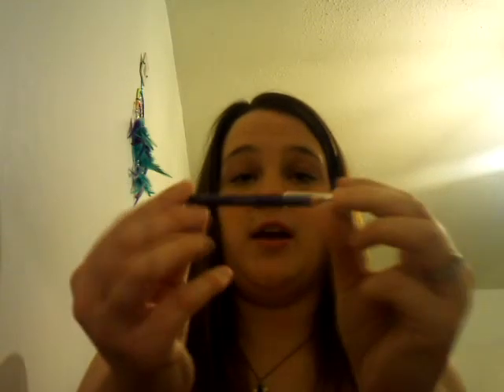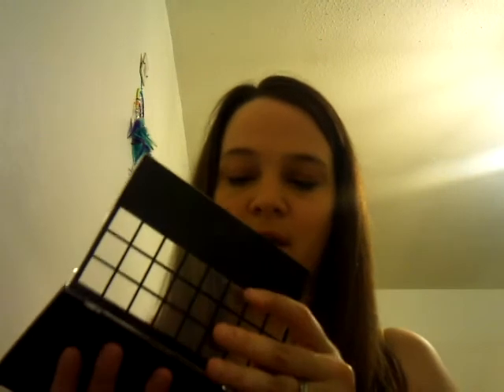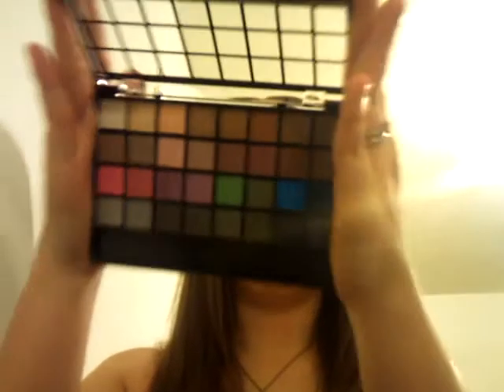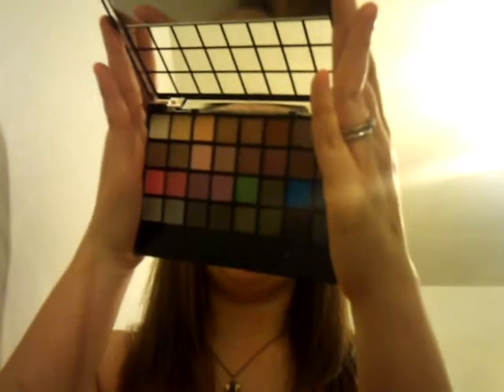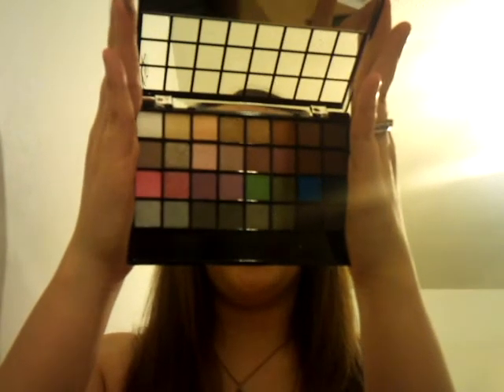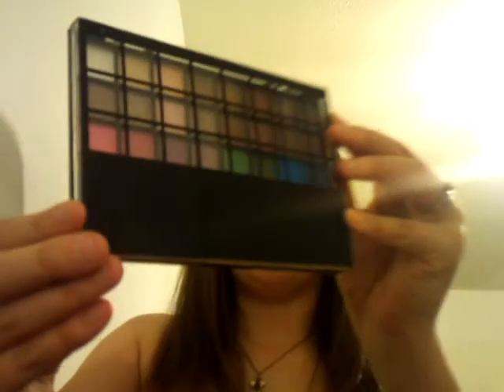Goodies from Mssilverglow! (Part II)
An amazing box of goodies from the beautiful Kathy...
I cannot begin to describe how thankful I am for all these wonderful things!!

Love H xx